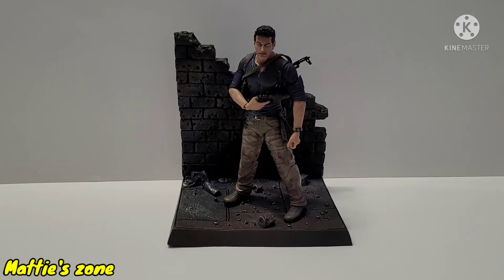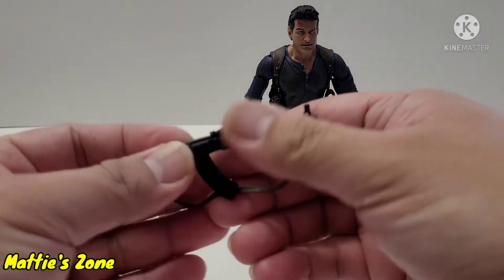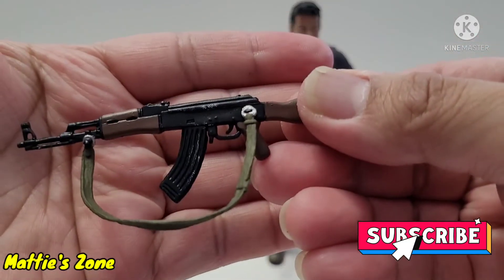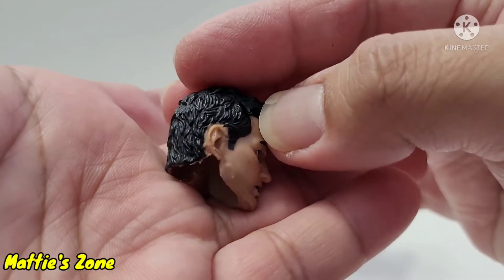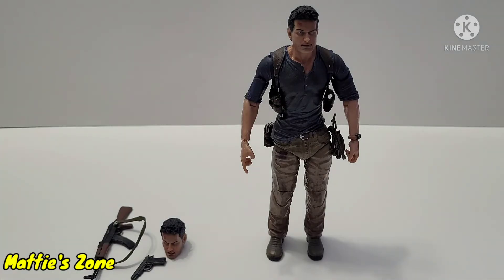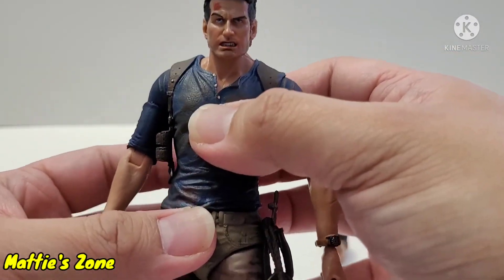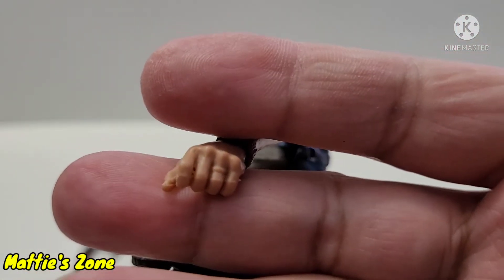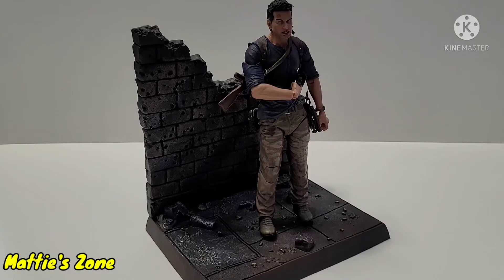NECA / Nathan Drake | Unchartered 4 Ultimate Edition Action Figure Review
MATTIE's ZONE &
COLLECTIBLE TOYS

👉 You can follow me or subscribe to my Youtube Channel (if you haven't yet) & you may click the notification bell (if you haven't yet) for you to be notified on my upcoming videos.

If you please, you may leave some comments below my videos.

Thank you very much for watching mga ka-zone! 👍👍👍